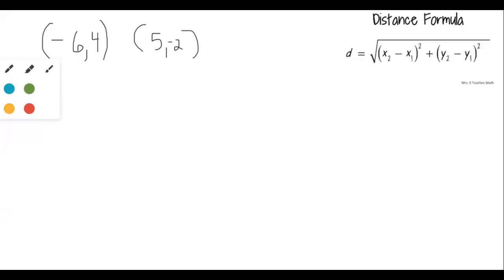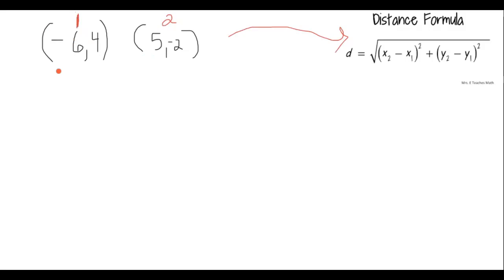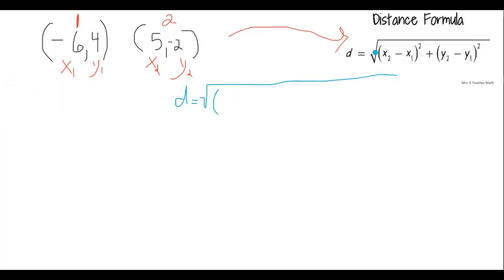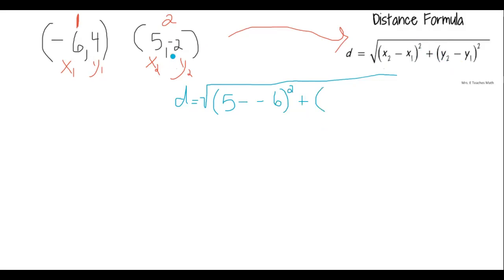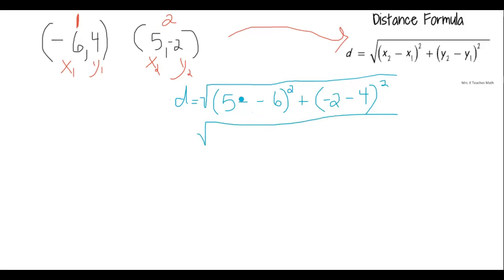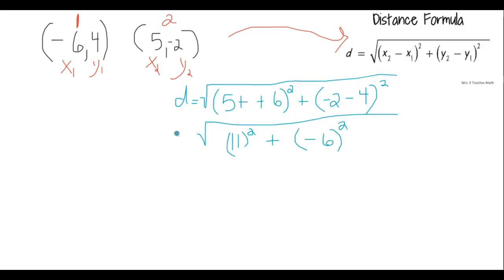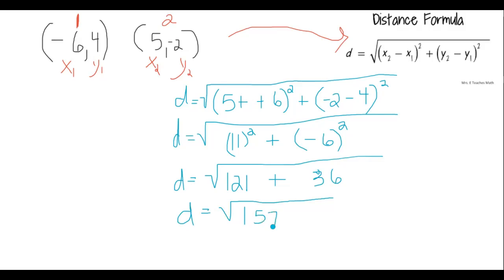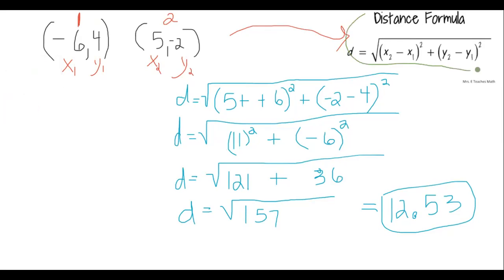Distance between Two Points (Distance Formula) | Coordinate Geometry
📧Wanna send me some stuff? ….
Mail to:
Limitless Math